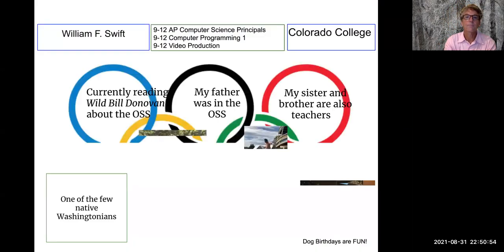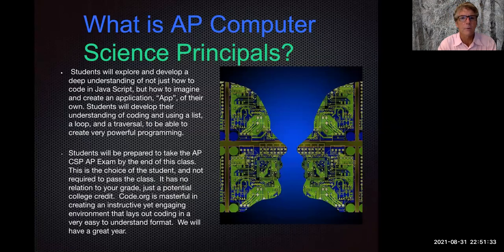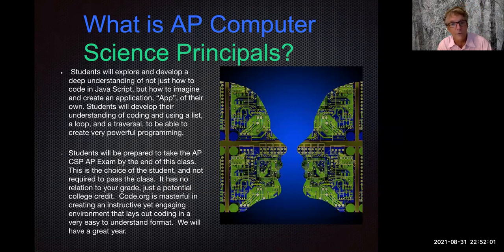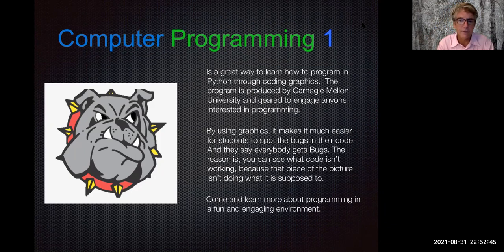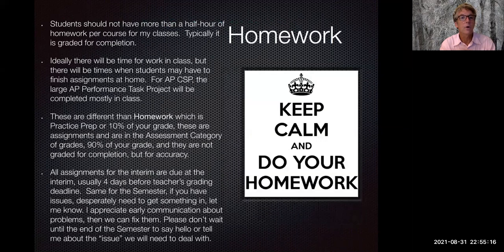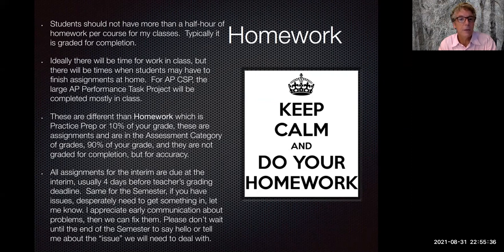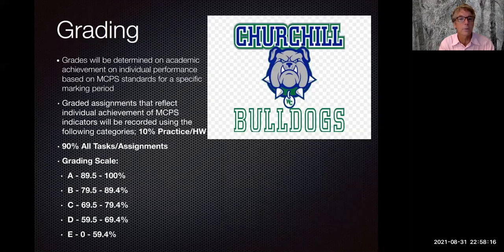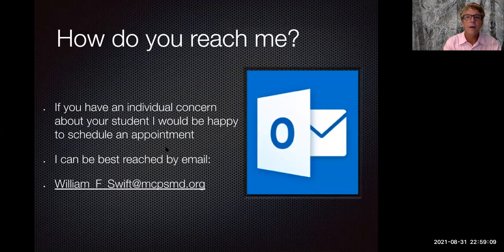GMT20210901 024858 Recording 1760x900 copy 2